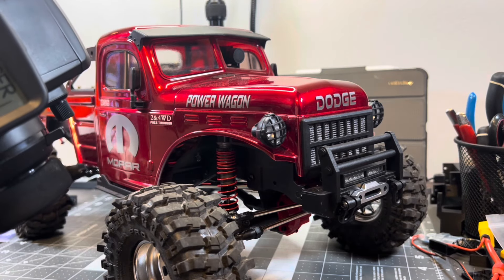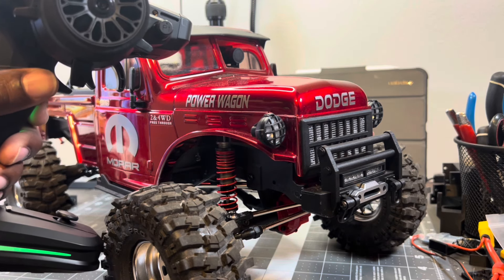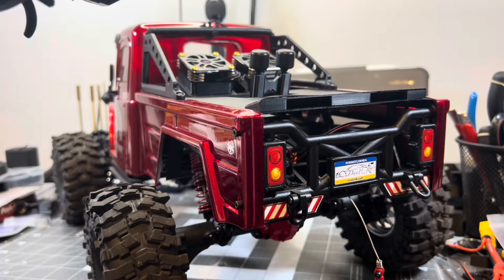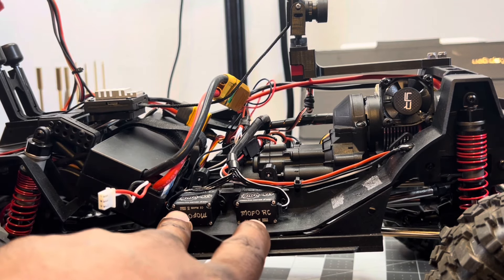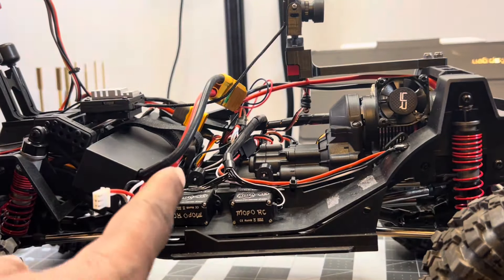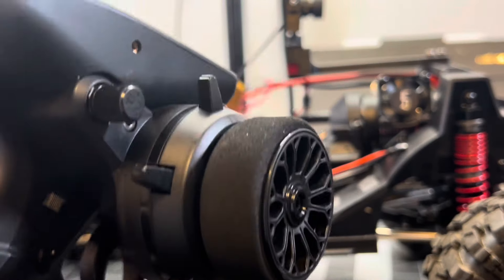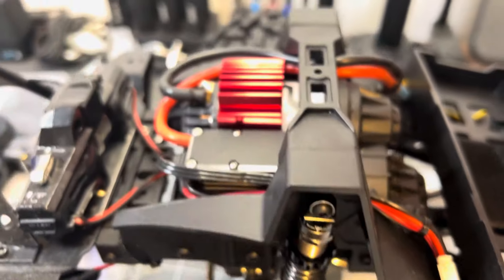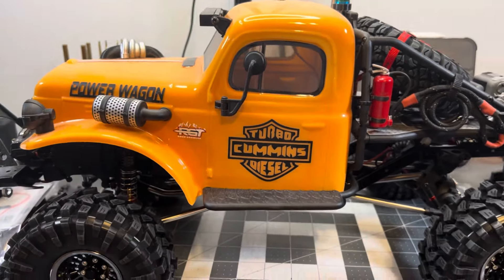Radiomaster MT12 & Walksnail Pro: Some Simple Functions